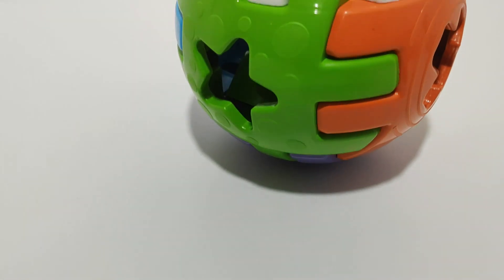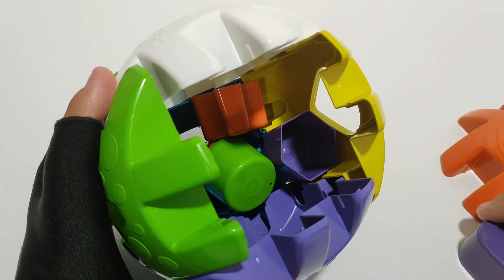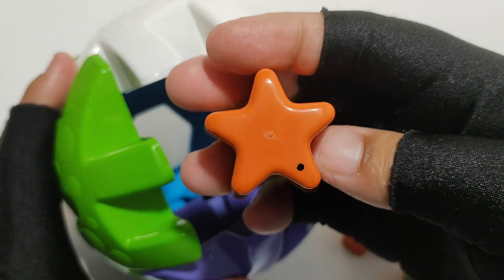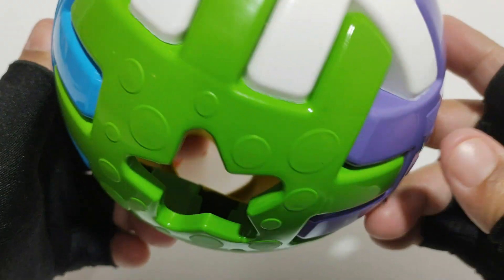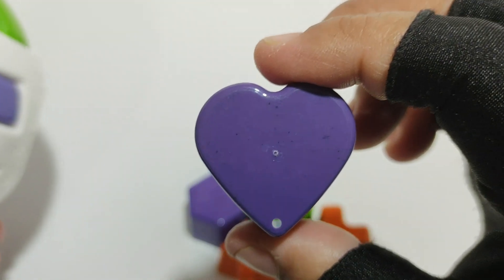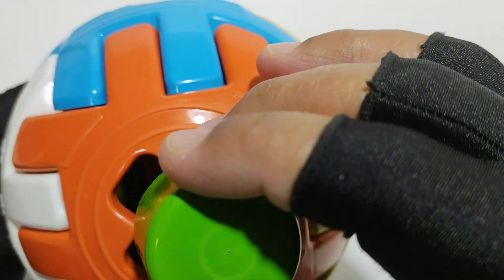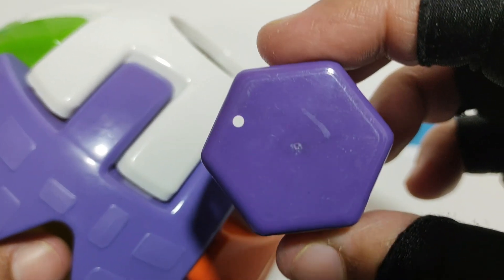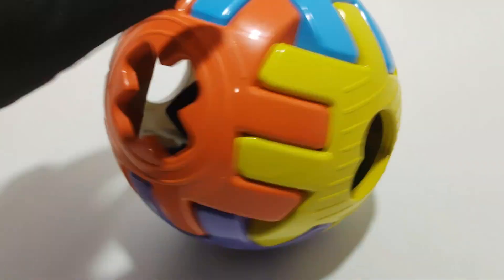Learn shapes by playing with ball!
Learn shapes by playing with ball! In this video, children learn shapes and colors by playing. Educational video for babies and preschoolers.